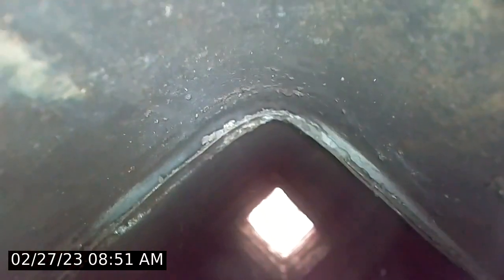V7800 2:27:23 Cathedral fireplace link